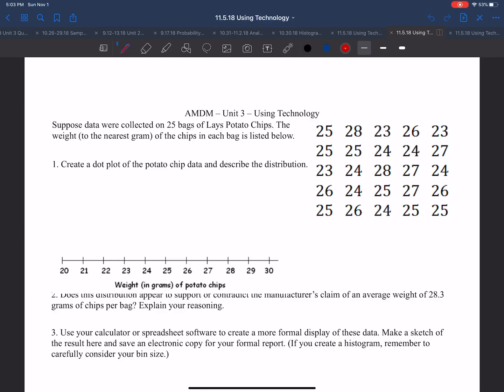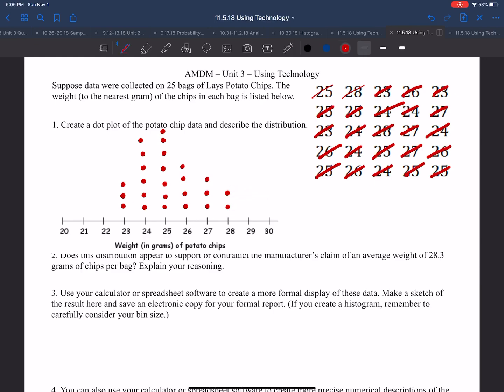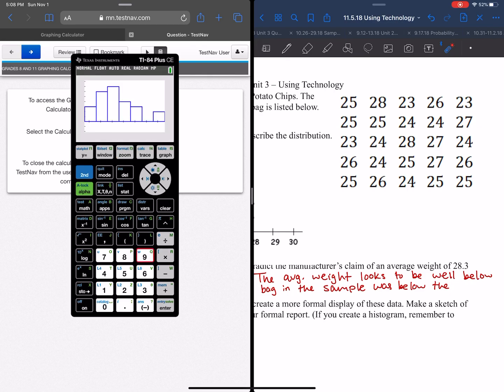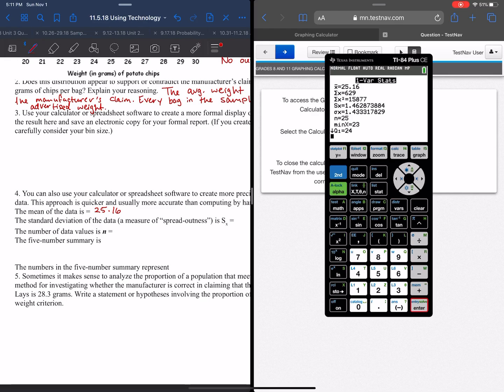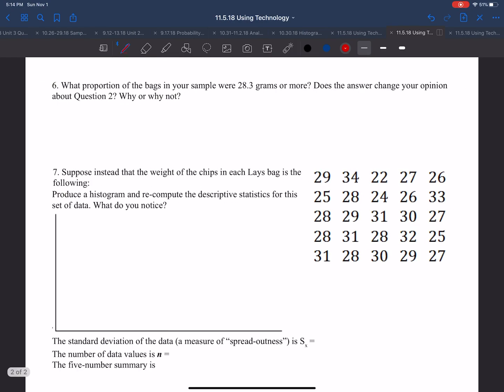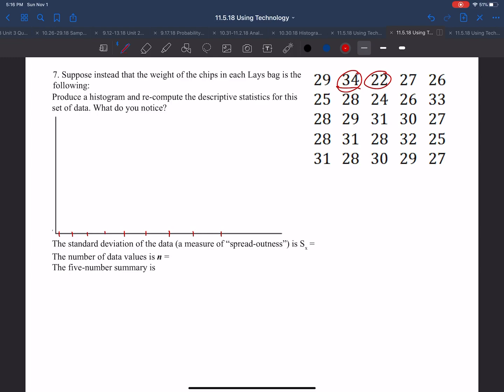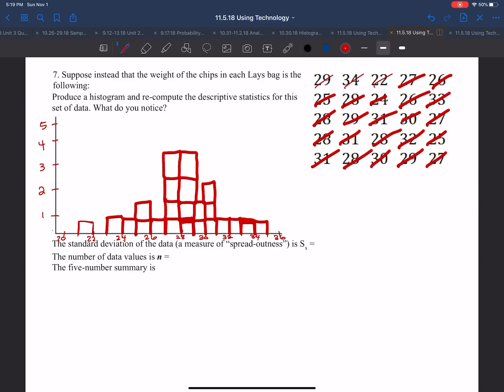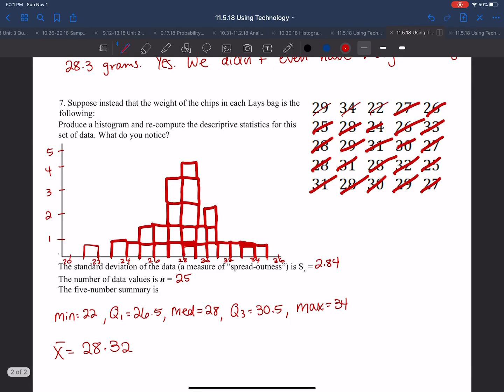AMDM U3D7 P2: Using Technology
In this video we go over how to use technology to help us create graphical displays of our data, as well as how to interpret what our data tells us!